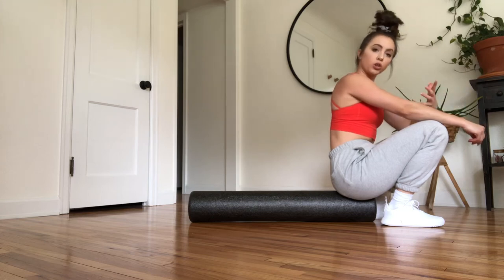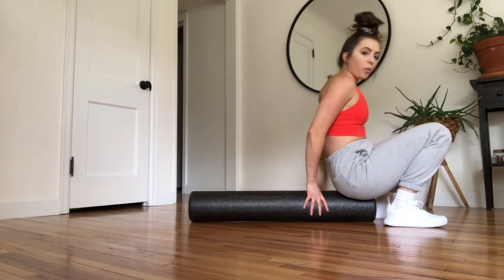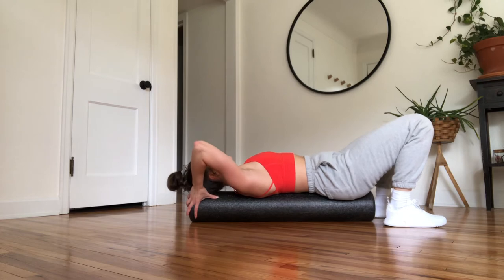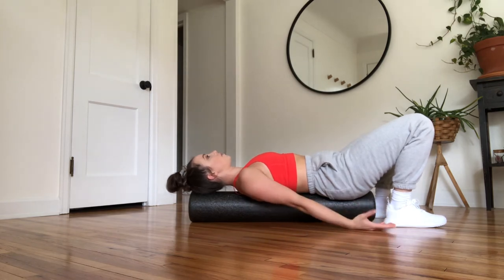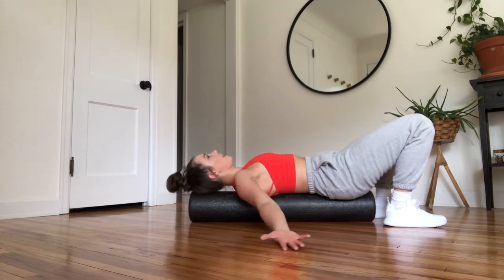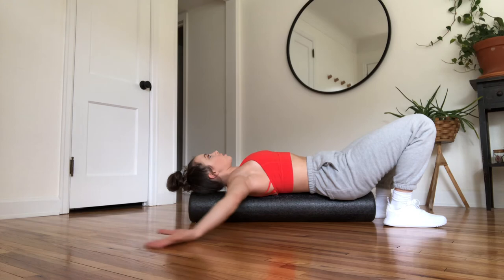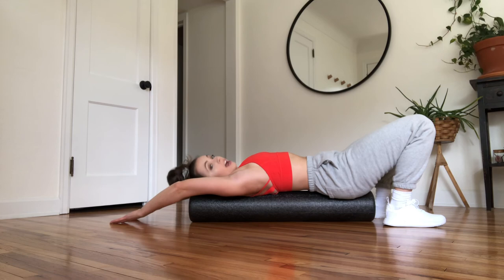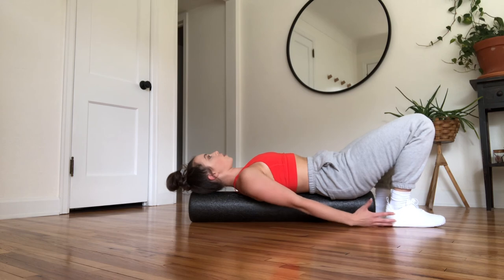Foam Roller Shoulder Circles